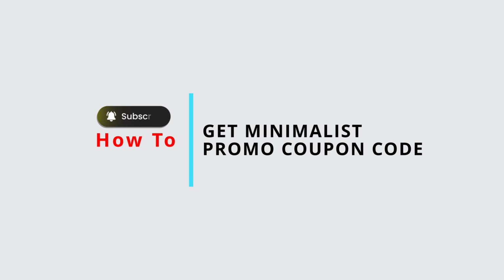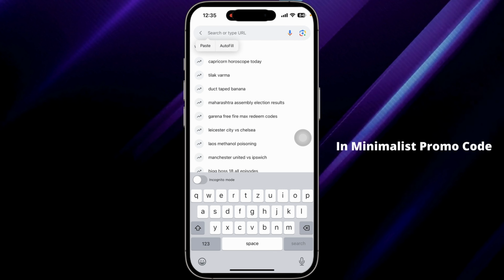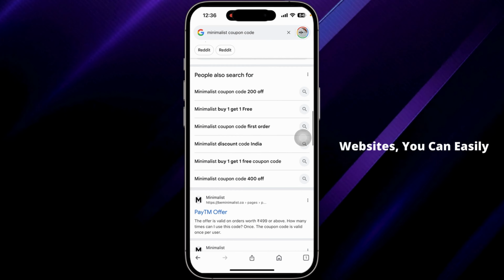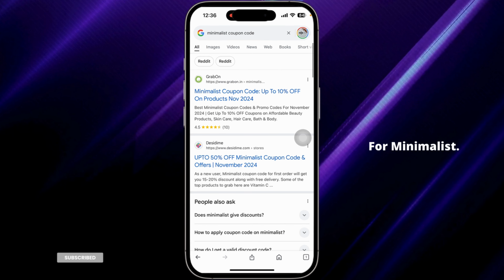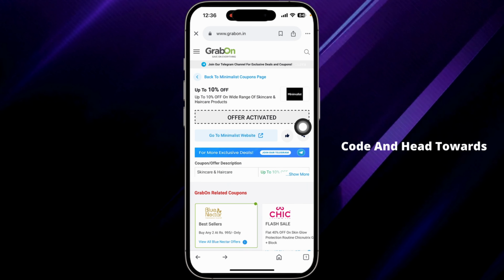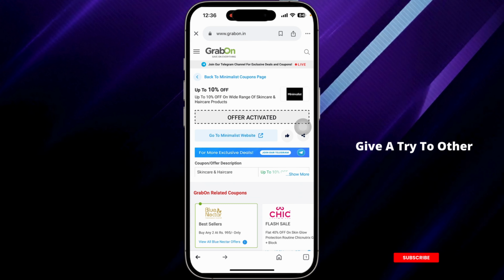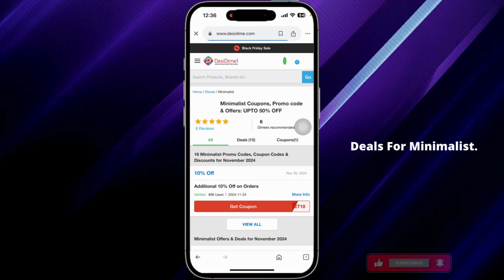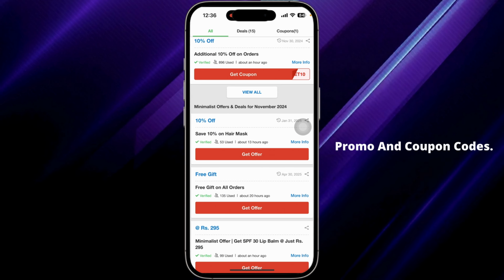HOW TO GET MINIMALIST PROMO COUPON CODE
Looking for the best deals on Minimalist skincare products? Learn how to get Minimalist promo coupon codes in this full guide for 2025! Whether you're shopping for serums, moisturizers, or other skincare essentials, this step-by-step tutorial will help you find and apply active promo codes for discounts on Minimalist products.

What You'll Learn in This Video:

How to find verified Minimalist promo codes online.
Tips for using Minimalist discounts directly on their website.
How to apply coupon codes during checkout.
Troubleshooting if the promo code isn’t working.

Finding and using promo codes helps you save money on your skincare routine. This guide ensures you can get the best deals on Minimalist products and enjoy high-quality skincare at a lower cost.

Chapters:
0:00 - Introduction
0:10 - HOW TO GET MINIMALIST PROMO COUPON CODE